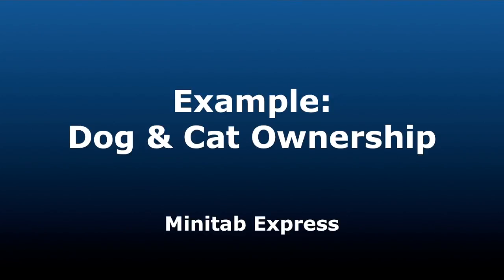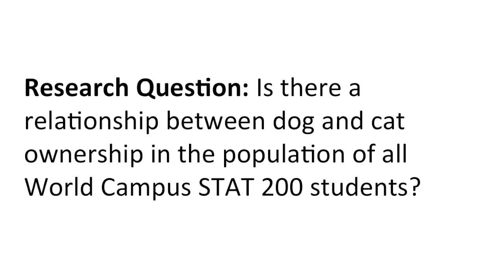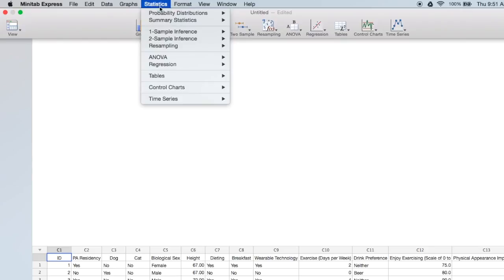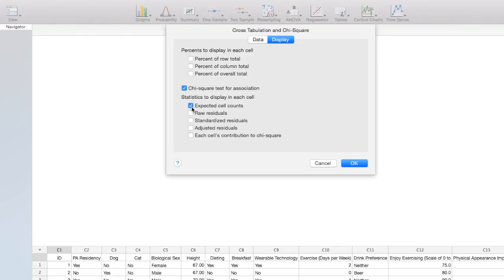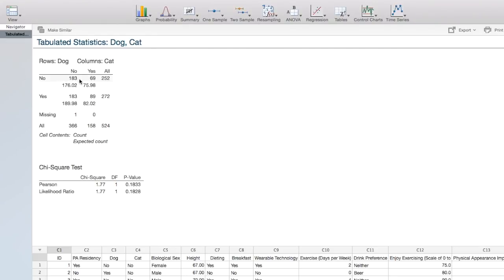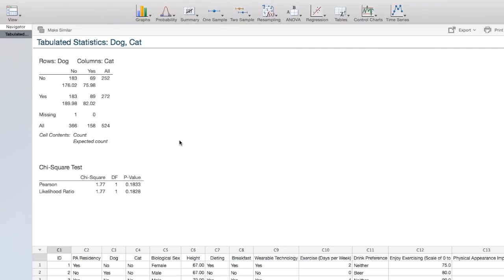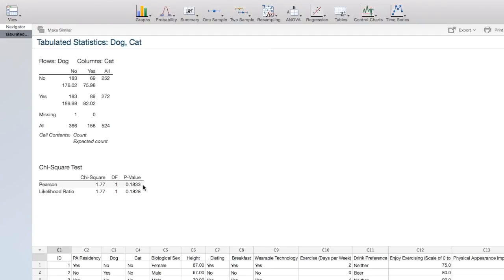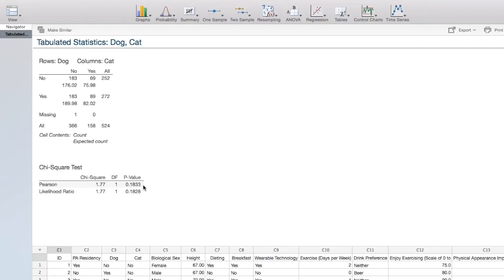Chi Sq Test - Dog and Cat Ownership in Minitab Express